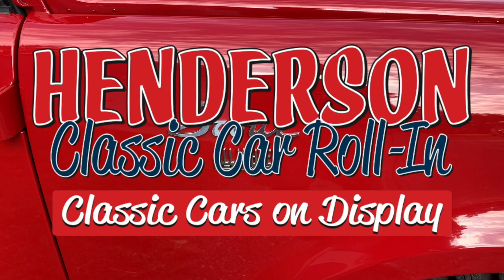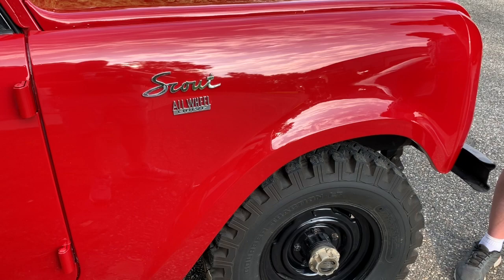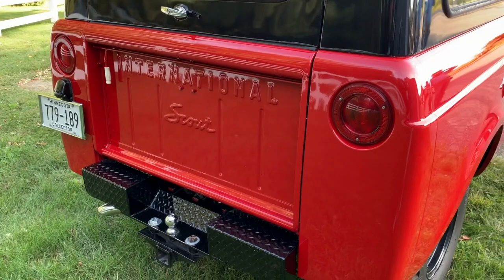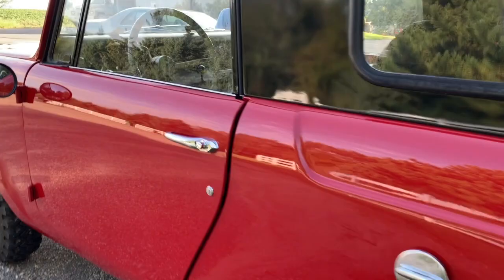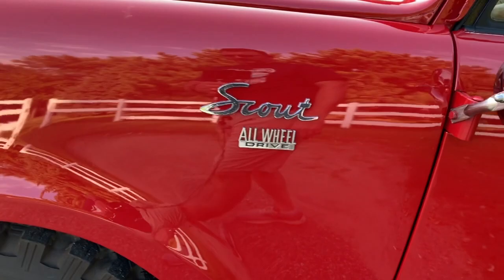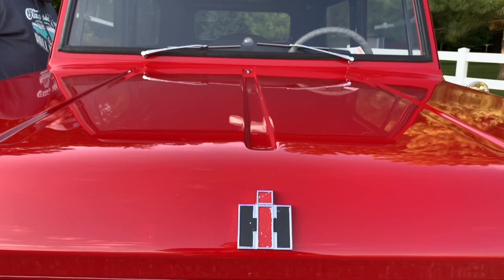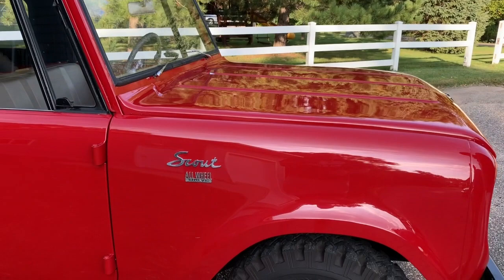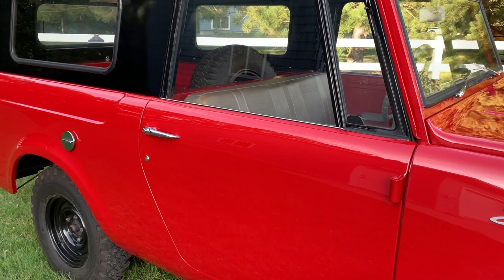Henderson Classic Car Roll-In Sneak Peak - Dave Parrott 1967 International Scout